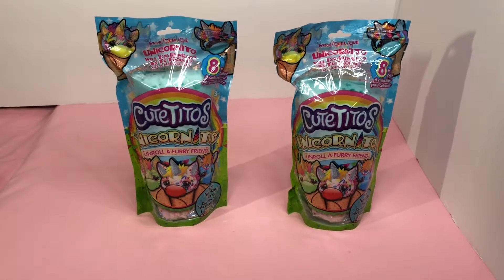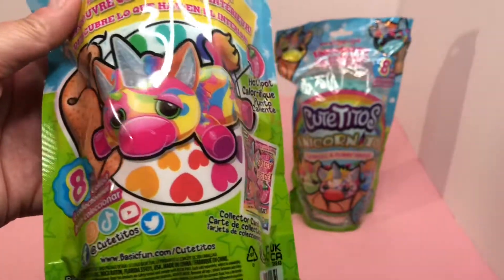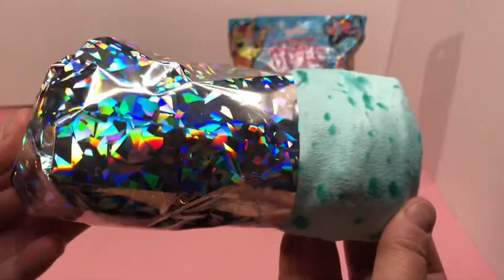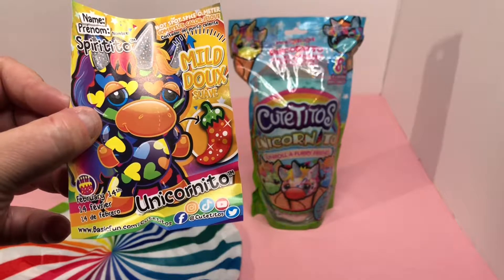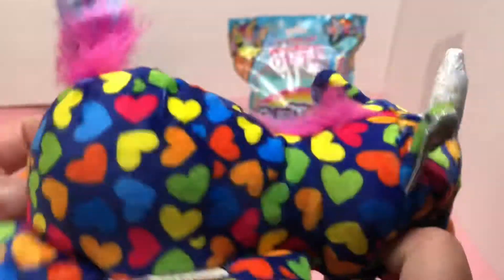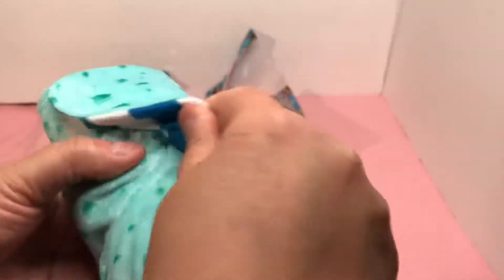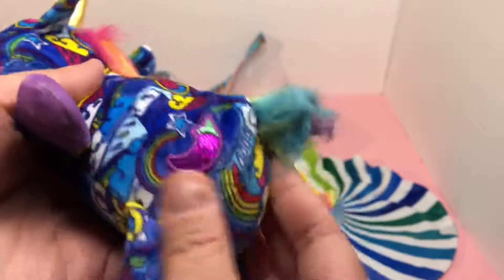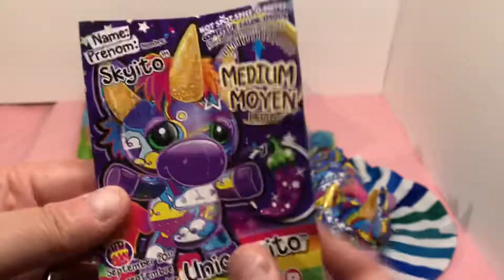Cutetito unicorns series three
20221 spirtito
20422 skyito